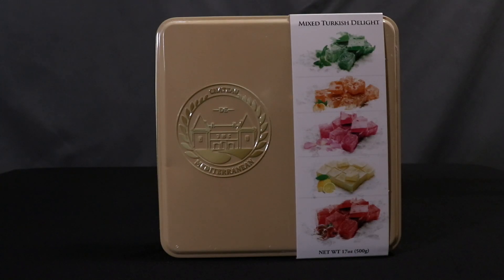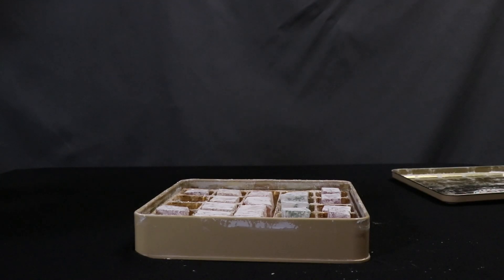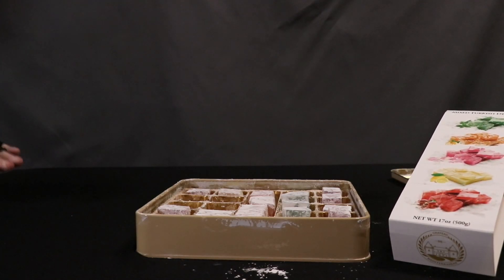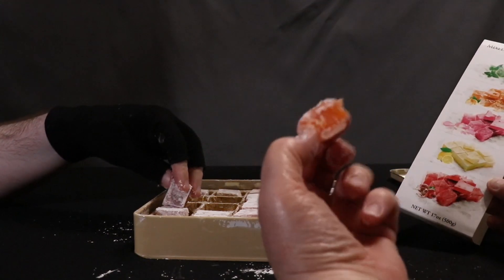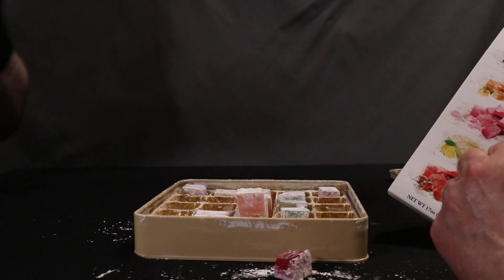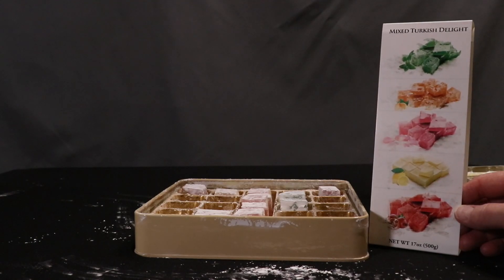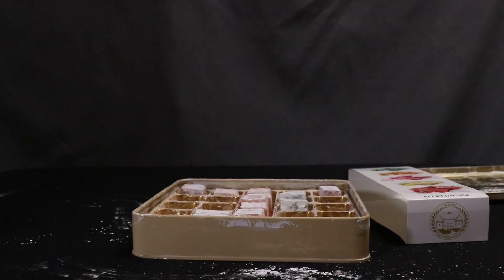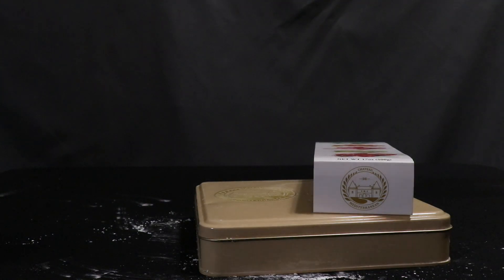Turkish delights ~ Food Review